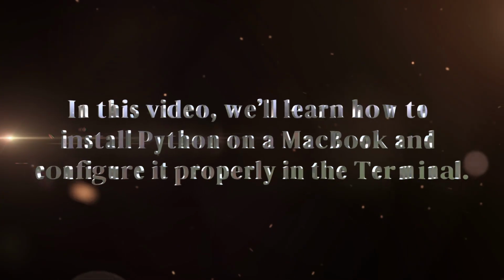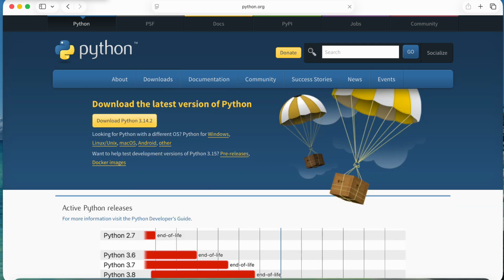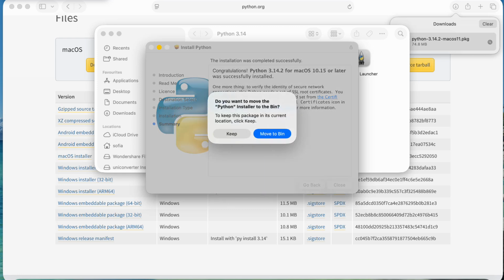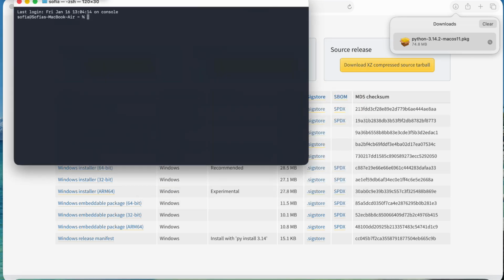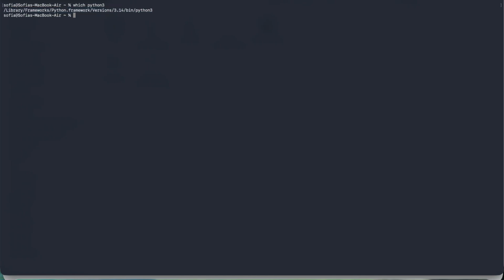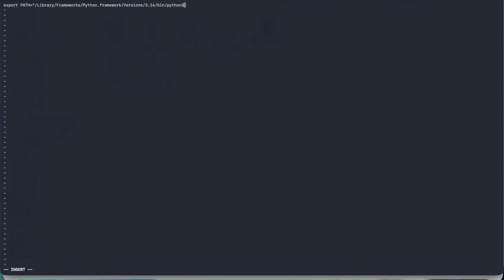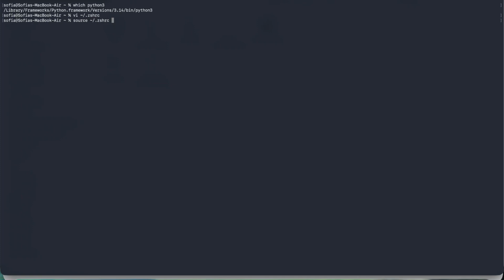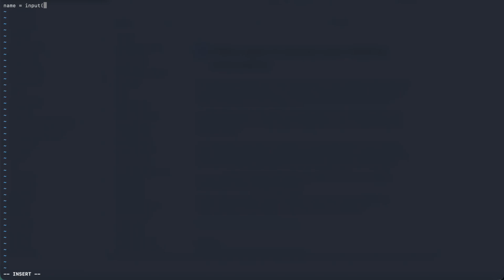How to Install Python on macOS & Configure It in Terminal (Step-by-Step)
In this video, you’ll learn how to install Python on macOS and configure it properly in the Terminal step by step.
We’ll also fix common issues like “command not found: python”, add Python to the .zshrc configuration file, and create an alias for python3.

📌 What you’ll learn:

How to download and install Python on MacBook
How to check Python version in Terminal
How to find Python path using which python
How to configure Python in .zshrc
How to use python instead of python3
How to test Python with a simple script